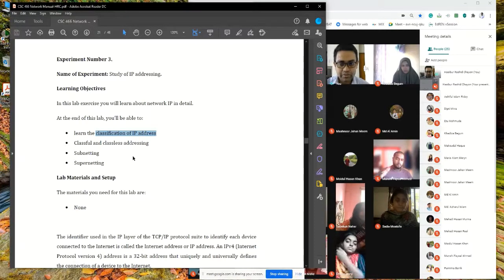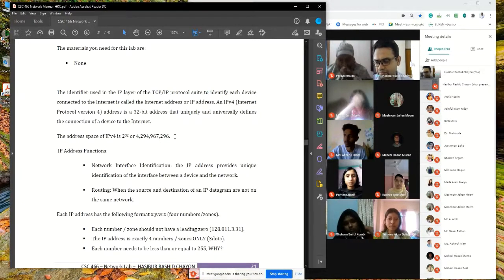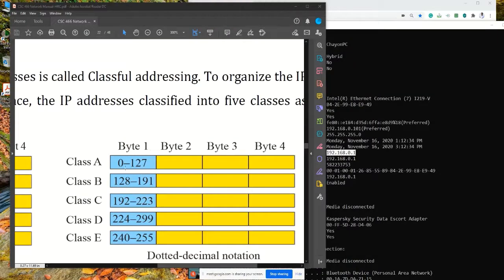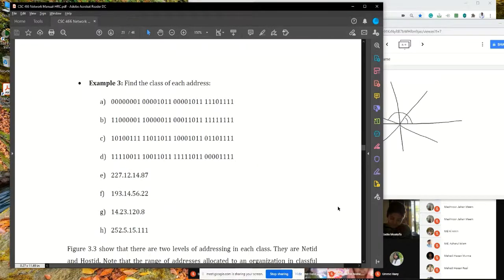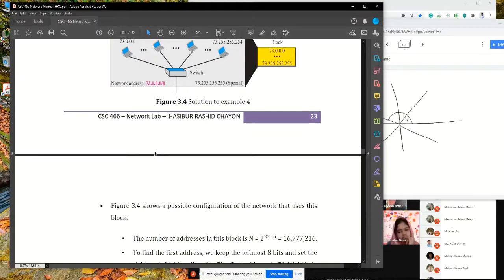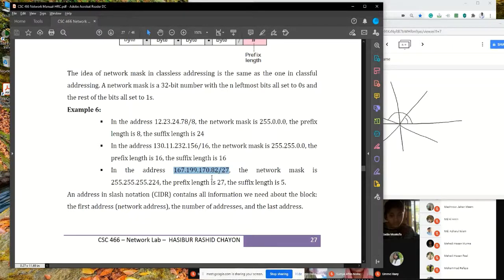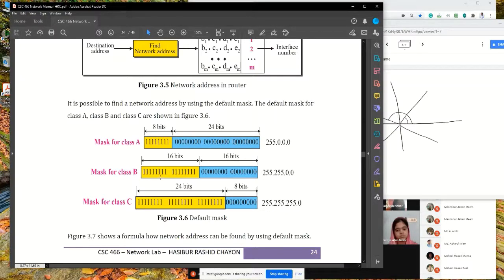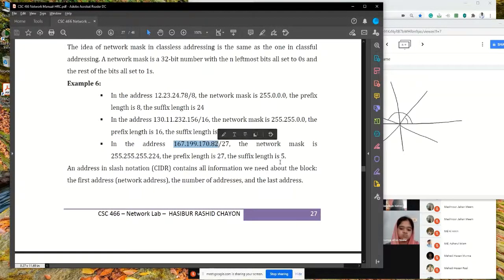IP Addressing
Description of IP address